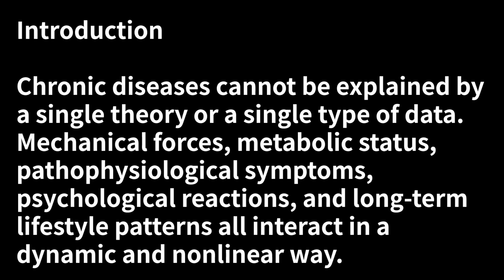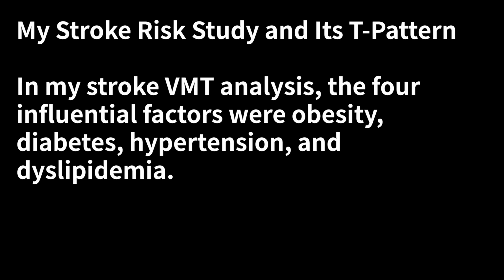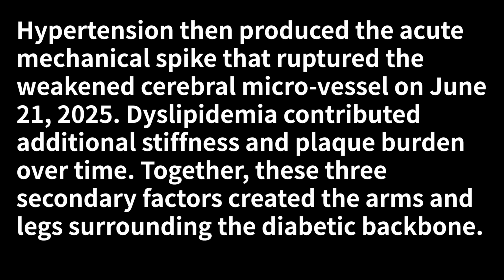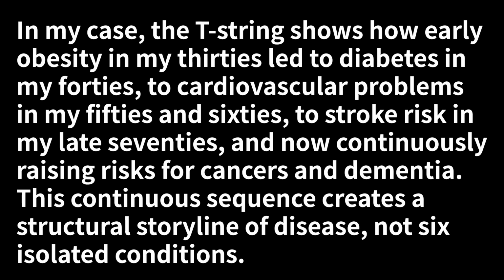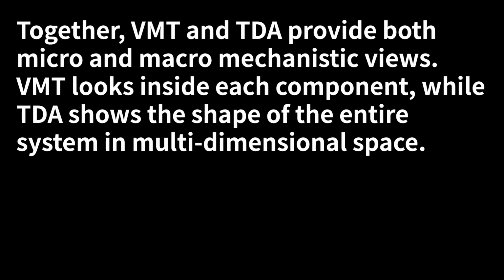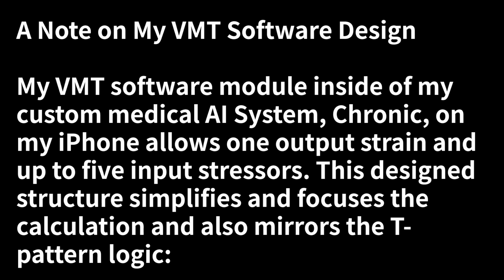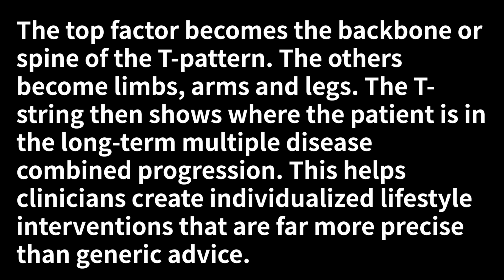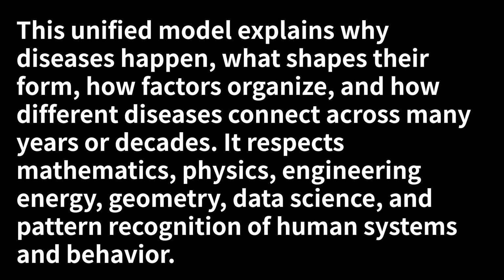Relationship Between VPT (VMT plus TDA) and T-Twins (T-Pattern plus T-String) From... (No. 1444)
Relationship Between VPT (VMT plus TDA) and T-Twins (T-Pattern plus T-String) From My Six Disease Risk Studies (No. 1444, 11/22/2025)

EclaireMD Foundation

Category: Concept and Methodology

Preface

This paper expands on discussions with Professor Magnus S. Magnusson regarding T-pattern and T-string concepts. Over sixteen years, I developed a quantitative health-modeling system grounded in mathematics, physics, and AI. This evolved into VMT (Viscoplastic Medical Theory) and VPT (Viscoplastopology) via TDA (Topological Data Analysis). VPT uses longitudinal data to understand chronic disease evolution. VMT provides stress-strain-energy logic; TDA offers geometric views. Integrating VPT with Magnus's T-Twins model reveals deep conceptual complementarity. Our November 21, 2025, discussion confirmed these approaches create a multi-layered understanding of health behaviors.

Introduction

Chronic diseases involve nonlinear interactions of mechanics, metabolism, and lifestyle. Damage is mostly irreversible. My work uses VMT and TDA to quantify stress accumulation and irreversible damage. VMT models disease as a viscoplastic system where stress thresholds trigger permanent changes. The T-Twins model adds temporal dimensions, revealing how factors organize into patterns. Integrating VPT with T-Twins describes internal mechanics and lifespan connectivity.

My Stroke Risk Study and Its T-Pattern

In my stroke analysis, diabetes served as the vertical backbone, causing 36 years of micro-vessel calcification. Without this core, acute hypertension might not have triggered the pontine hemorrhage on June 21, 2025. Obesity initiated metabolic dysfunction; dyslipidemia added stiffness. In T-Twins terms, diabetes is the spine, while obesity, hypertension, and dyslipidemia form the limbs. This geometry matches VMT findings: a dominant backbone carrying long-term burden, with secondary factors exerting force until failure.

Extending Across Six Diseases: The T-String

I completed VMT studies on stroke, CVD, kidney disease, diabetes, obesity, and dementia. Each forms a specific T-pattern. Aligned across time, they create a T-string. My sequence shows early obesity leading to diabetes, organ damage, stroke risk, and future dementia potential. This creates a structural storyline. Both VPT and T-Twins converge here, mapping risk evolution and identifying intervention points.

Micro and Macro Views: VPT versus T-Twins

VPT comprises VMT (stress-strain energies) and TDA (geometry). Together, they provide micro and macro mechanistic views. T-Twins add a temporal layer: T-pattern defines the backbone and branching; T-string connects diseases chronologically. VPT provides mechanical/geometric truth; T-Twins provide temporal structural meaning.

Why T-Twins Are Necessary?

T-Twins add structural behavior language to VPT's mathematical insights. VPT quantifies energy and damage. T-pattern identifies the backbone and limbs; T-string explains systemic links. My VMT software mirrors this, accepting limited inputs to force identification of dominant factors. This deterministic approach avoids misleading statistical correlations.

Clinician Application and Convergence

Clinicians can rank a patient's top five stressors. The primary factor becomes the backbone; others are limbs. T-string tracks multi-disease progression. Magnus's behavioral science background and my physical science background converge, confirming both perspectives capture fundamental health truths.

The Unified System

The unified system forms a four-layer view: VMT (energy), TDA (geometry), T-pattern (structure), and T-string (evolution). This framework connects past behaviors to current risks, moving beyond statistical averages. My multidisciplinary preparation has merged into a toolset to save my life and aid others.

I write this paper not for fame, but to share what I have learned so others can understand their health, prevent disease, and live longer, healthier lives. This content is provided for educational reference only and does not constitute medical or financial advice. No doctor–patient or advisor–client relationship is created. You may share this summary freely, but it must not be altered, edited, or republished as your own. All intellectual property rights and copyrights for this article and its related materials belong to the author, Gerald C. Hsu.